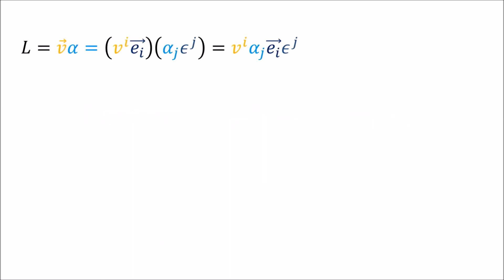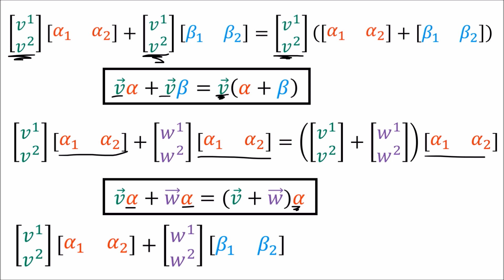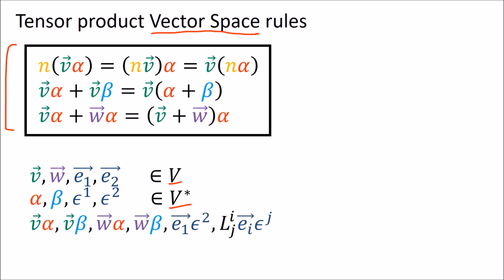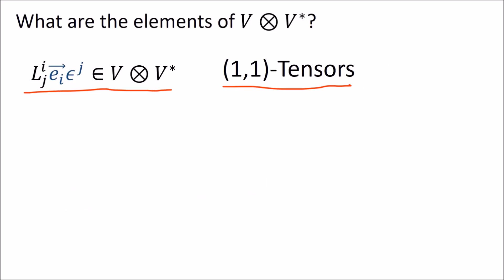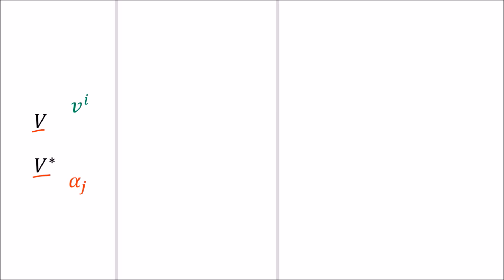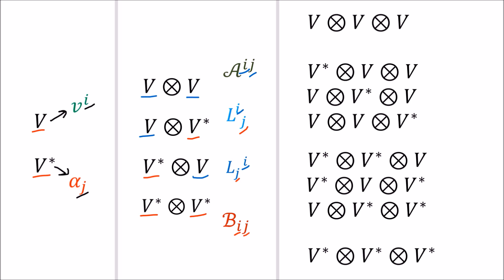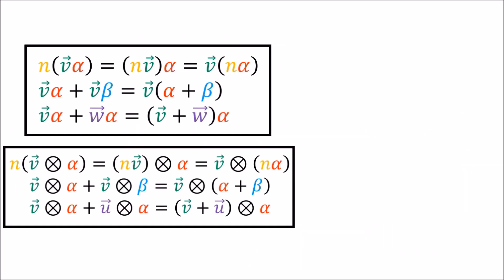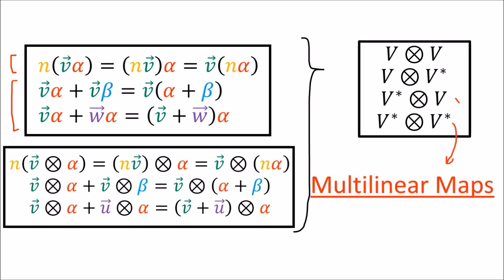Tensors for Beginners 15: Tensor Product Spaces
Error: at around 13:25, on the last line, the input space should be V-tensor-(V*), not (V*)-tensor-V, although the two spaces are involve vector-covector pairs, the order is different, and so they are technically different spaces.

This one took a while to edit... kept noticing mistakes and having to go back and fix them. I'm sure there's at least